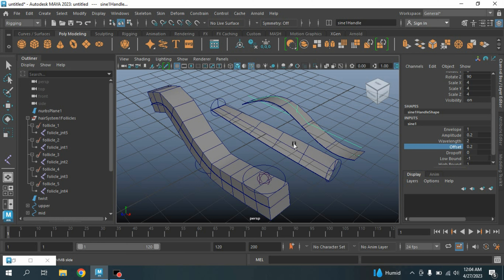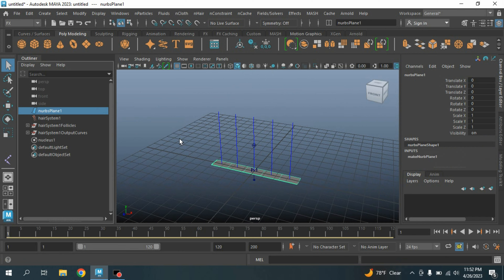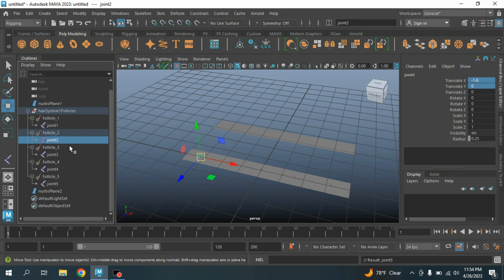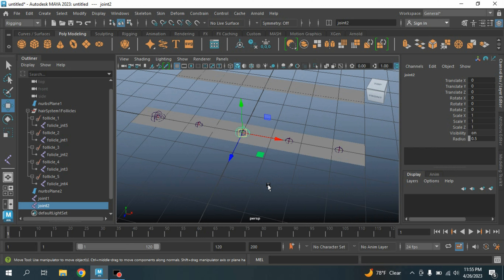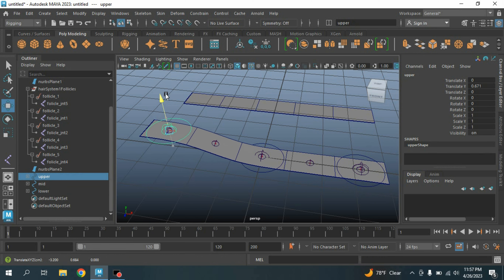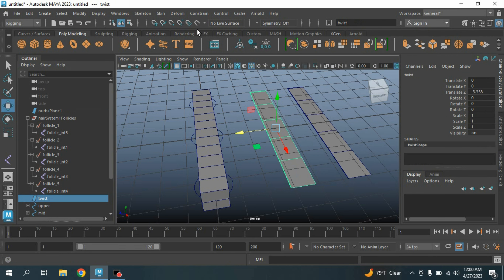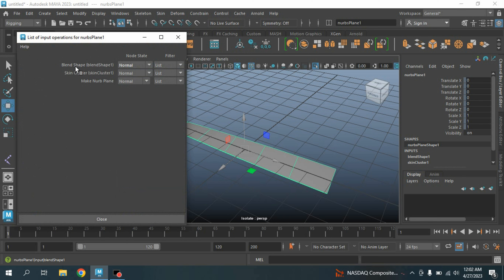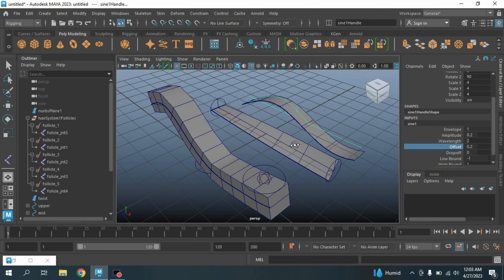Maya 2023 tutorial - Maya Creating the Procedural Ribbon Rig